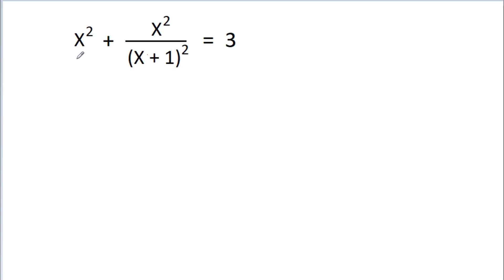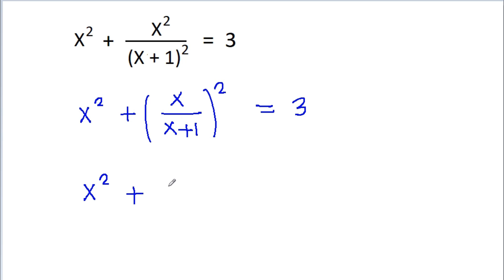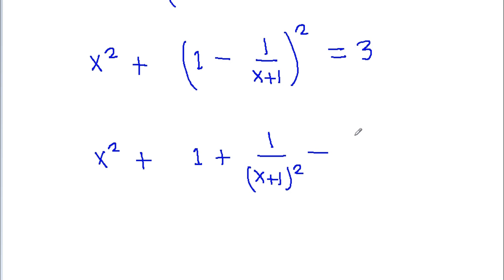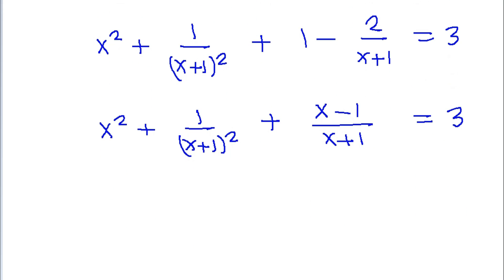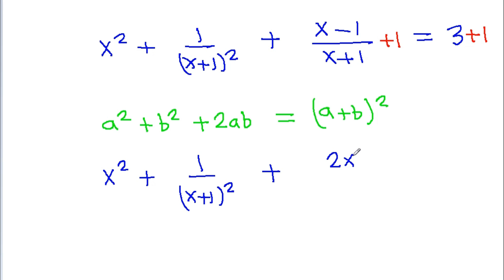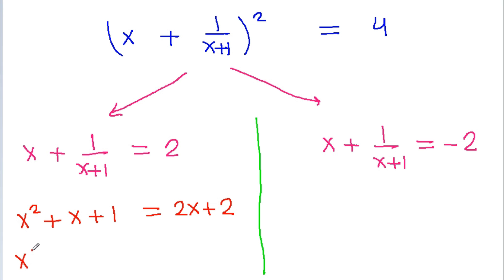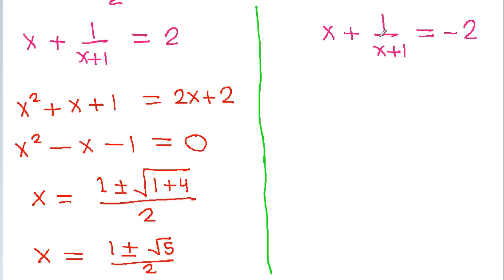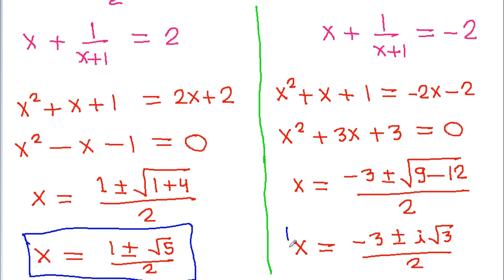Canadian Mathematical Olympiad | Math Olympiad | Algebra Problem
Find the value of X :
x^2 + (x^2)/(X+1)^2  = 3